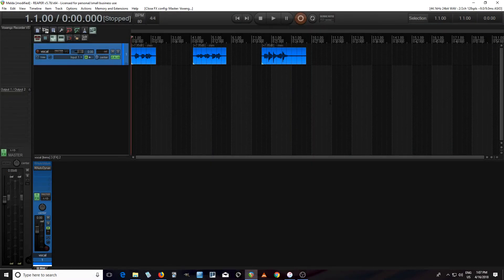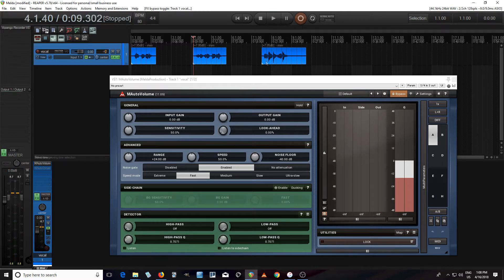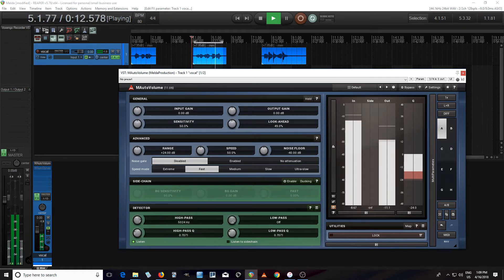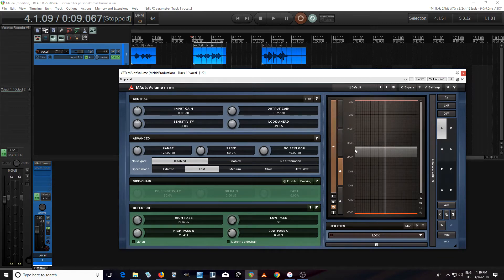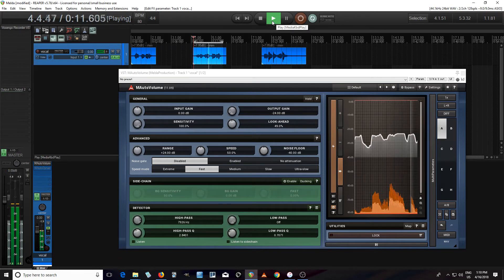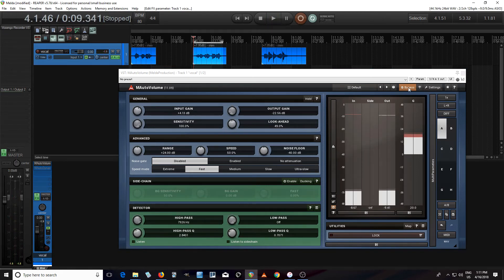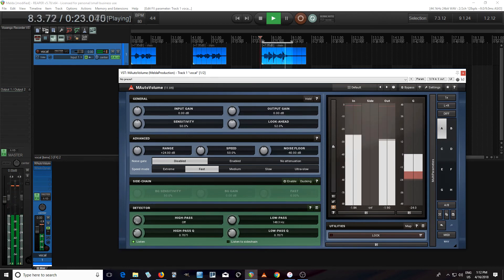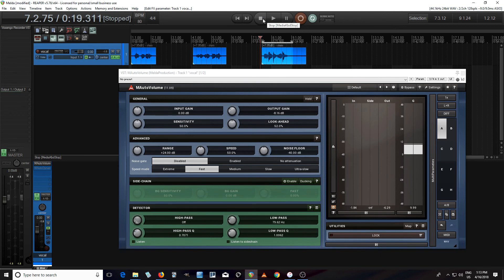De-essing and Plosive reduction with MAutoVolume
In this video I'll show you how you can use MAutovolume to reduce "S" sounds and plosives in vocals. Of course this same idea can be used with other instruments that have resonances or similar problems.